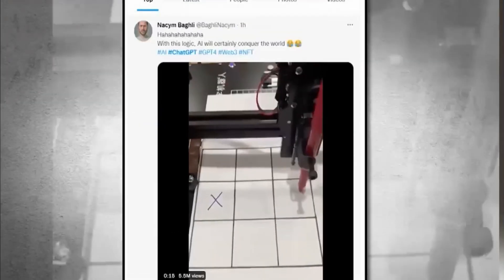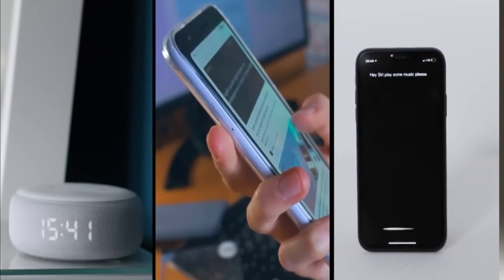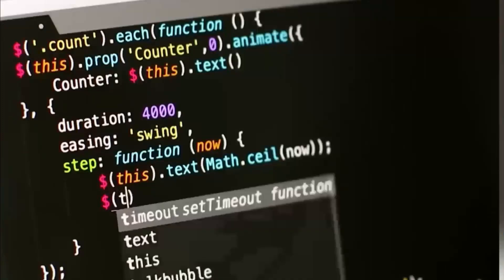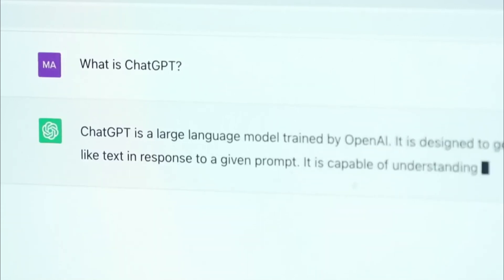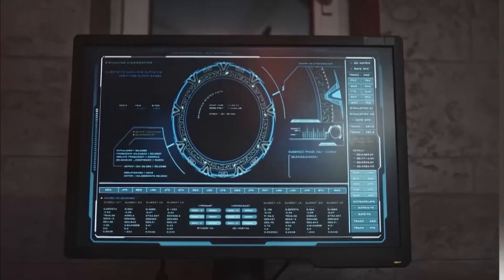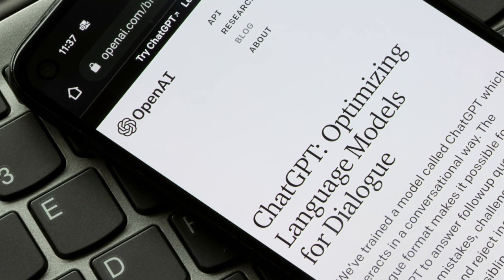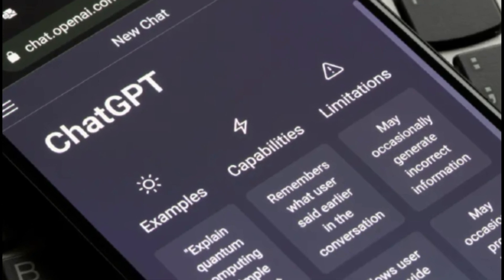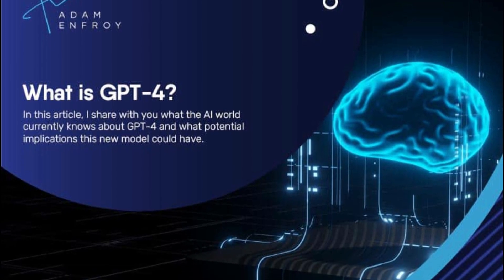Chatbot Technology Explained: What is ChatGPT?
what is chatgpt, chatgpt explained, how to use chatgpt, chat gpt, openai, artificial intelligence,

Chatbot technology is revolutionizing the way businesses interact with their customers. ChatGPT is a revolutionary new chatbot platform that enables businesses to create highly personalized, conversational experiences for their customers. With ChatGPT, businesses can create custom chatbot conversations that are tailored to the customer's individual needs and preferences. The chatbot platform uses artificial intelligence and natural language processing to understand the customer's intent and provide relevant responses. By using ChatGPT, businesses can automate customer service, provide personalized product recommendations, and increase customer engagement and loyalty. With the help of this technology, businesses can maximize their customer service efficiency and provide a better customer experience. ChatGPT is the perfect tool for businesses that want to provide an efficient and personalized customer experience.